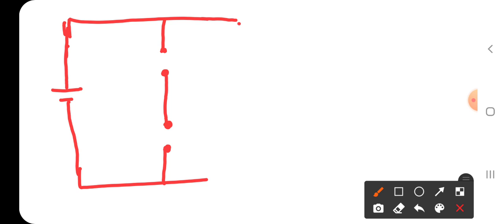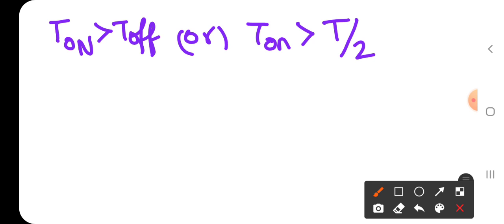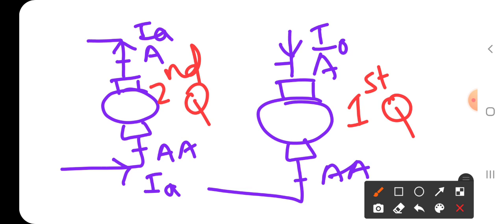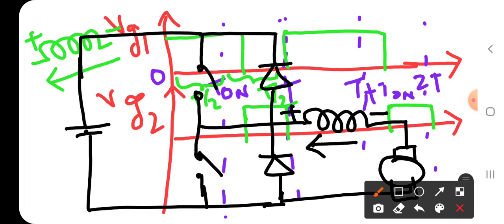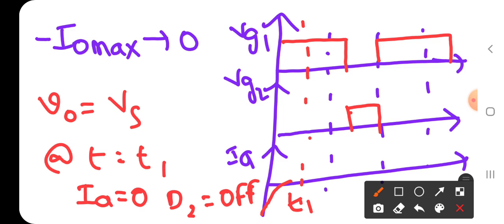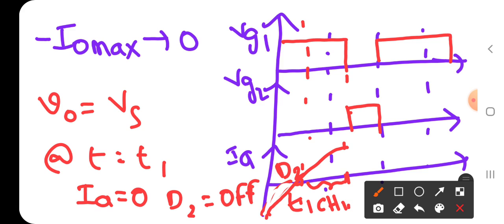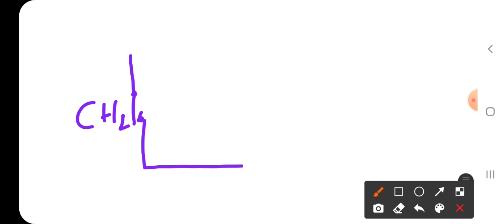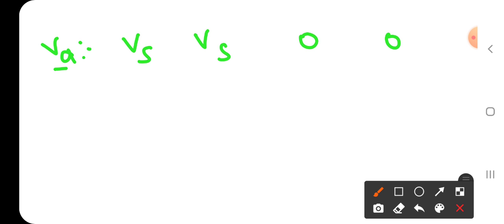PECD UNIT 3 (21-05-2021) CLASS C CHOPPER FED DC MOTOR FED DC MOTOR DRIVE